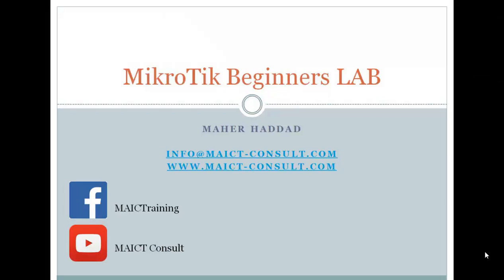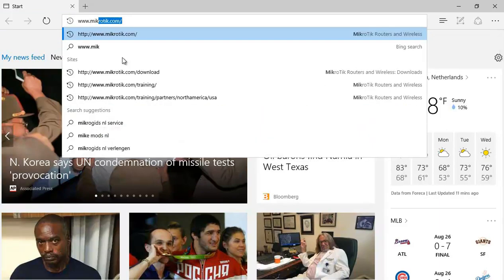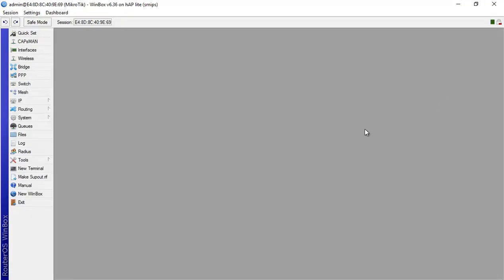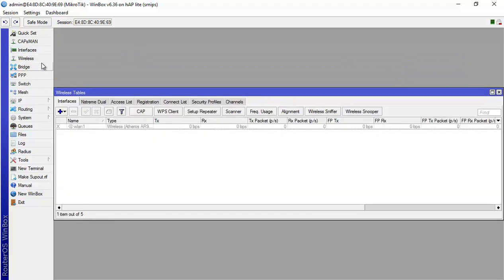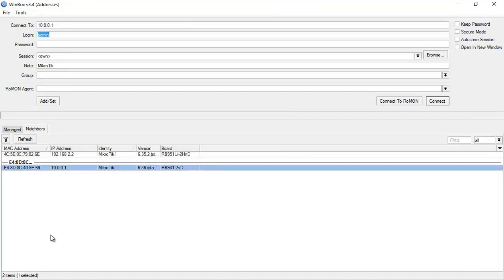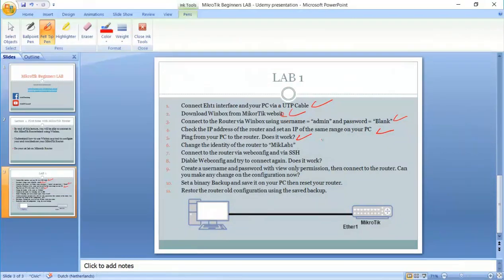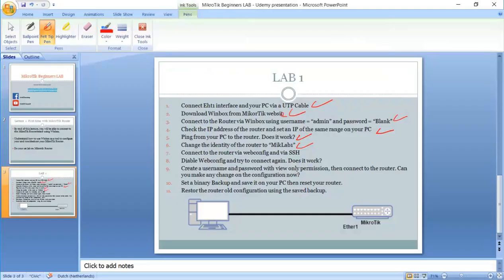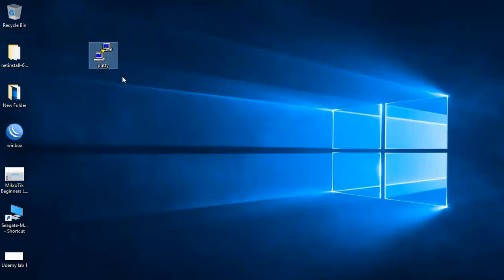MikroTik RouterOS Basics - LAB1